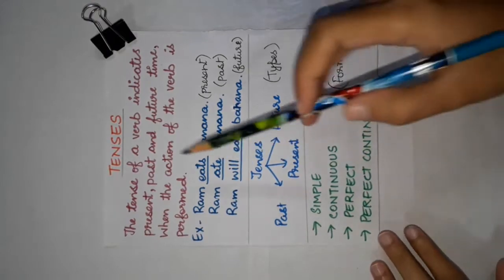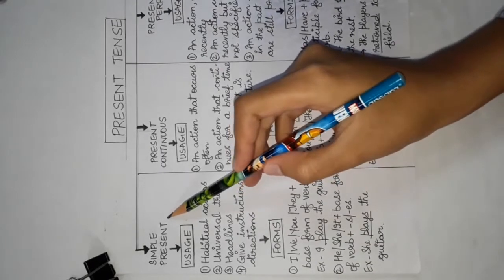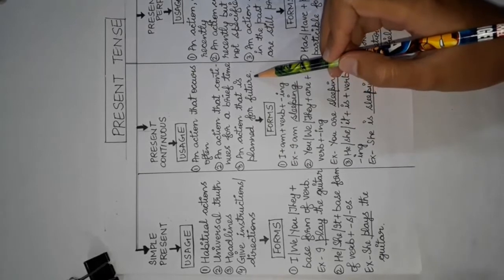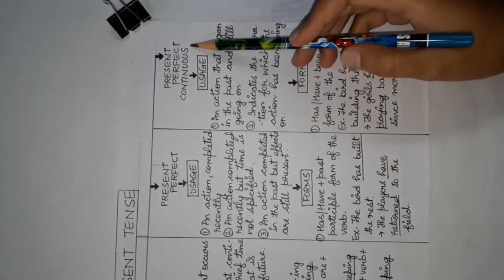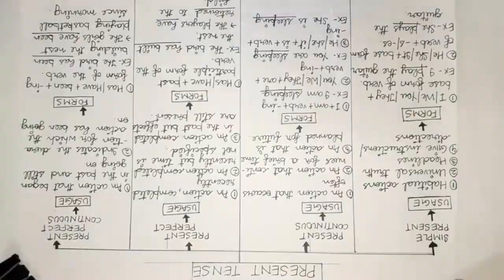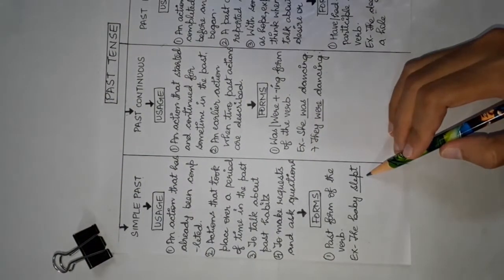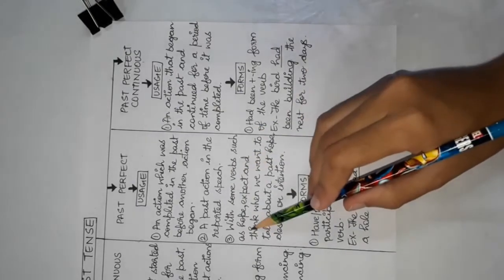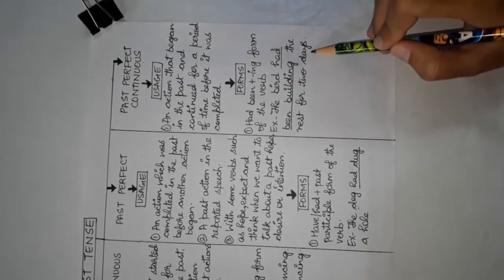CLASS VIII ASSIGNMENT NO 50 ENGLISH LANGUAGE